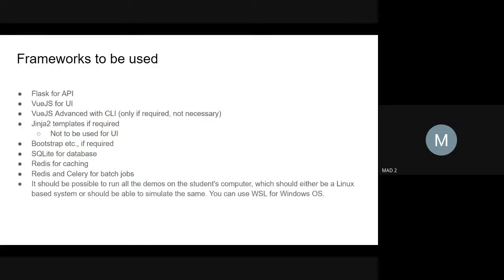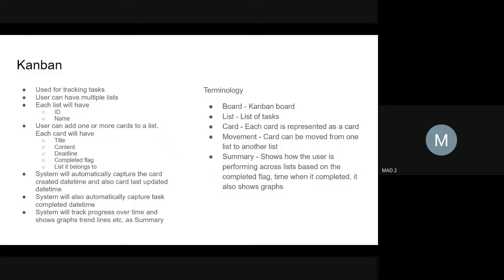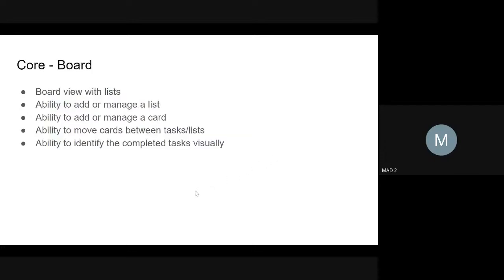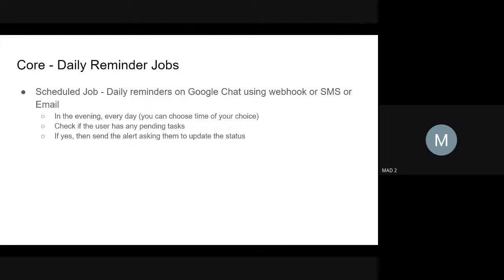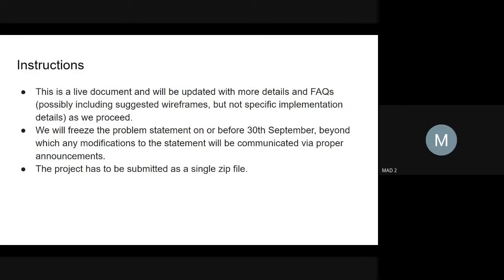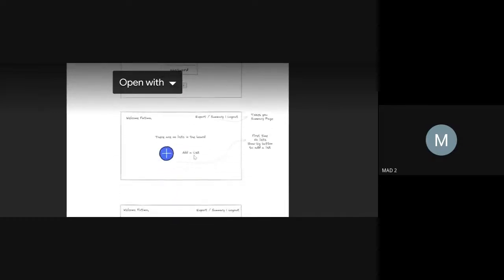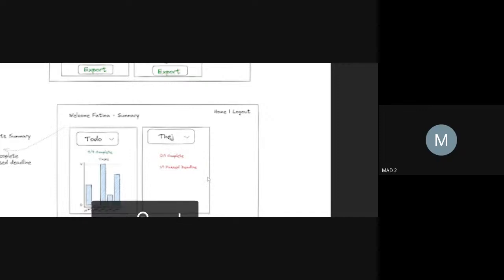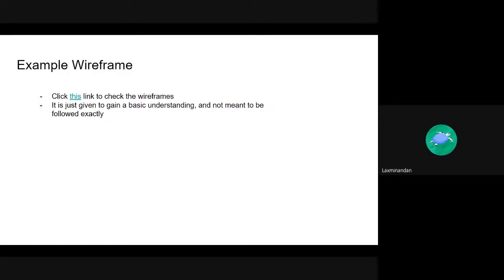MAD II - Project Discussion Session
Project Discussion Session